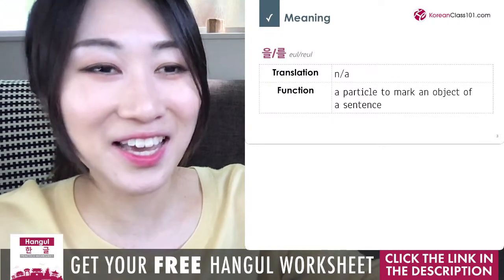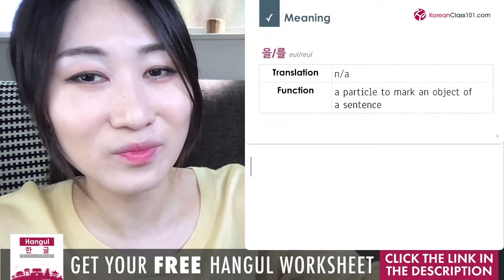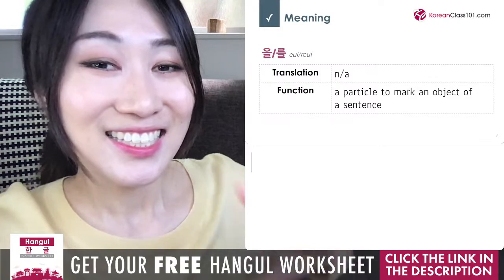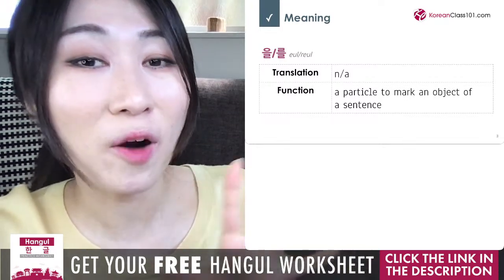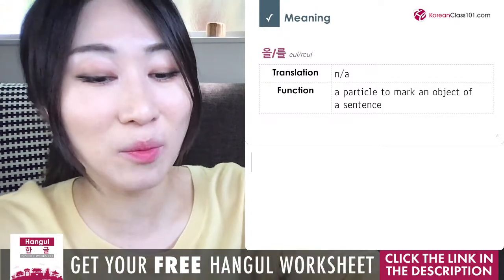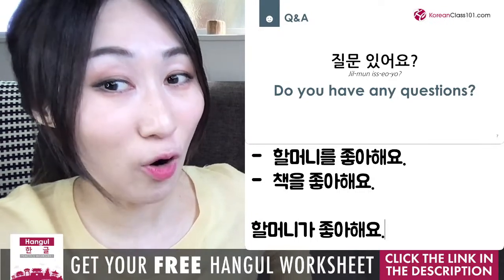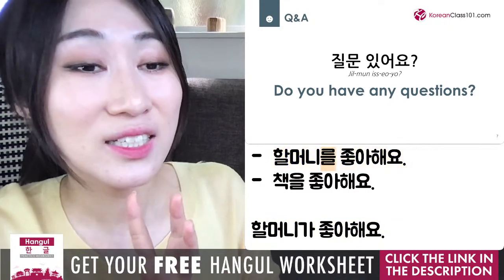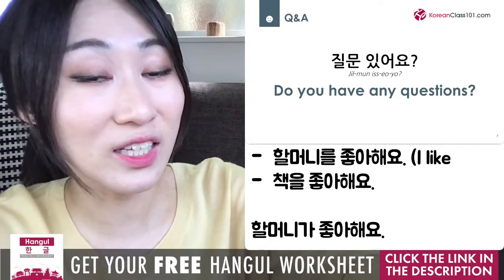Korean Grammar: 을/를 (Object Marking Particles)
Download your FREE Hangul eBook today and master the Korean alphabet in no time!

In this video, we will teach you all you need to know about object marking particles in Korean (을/를 ).